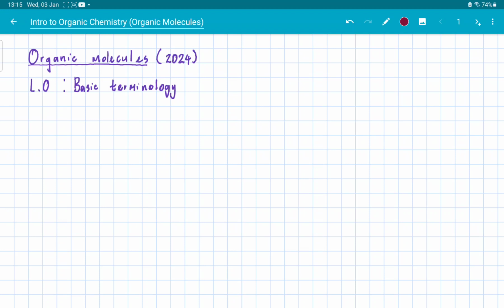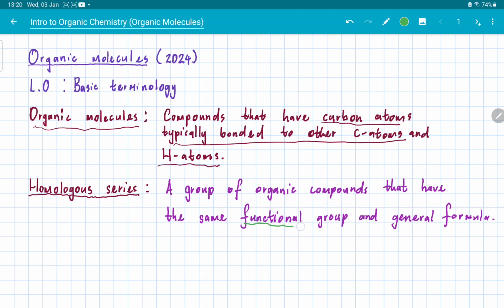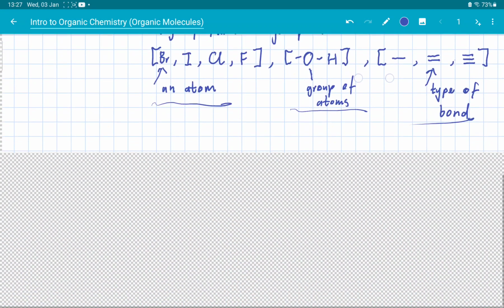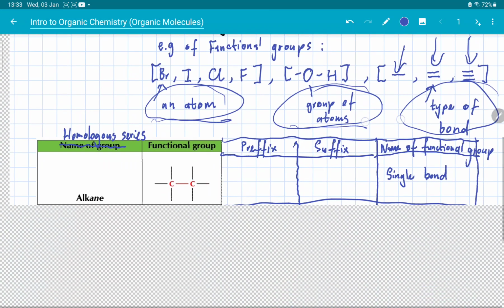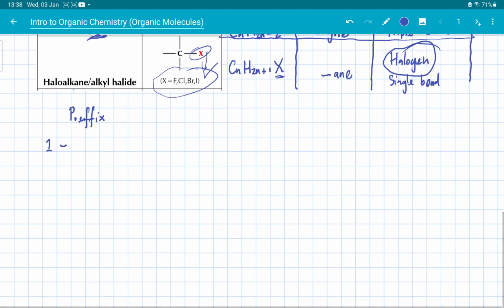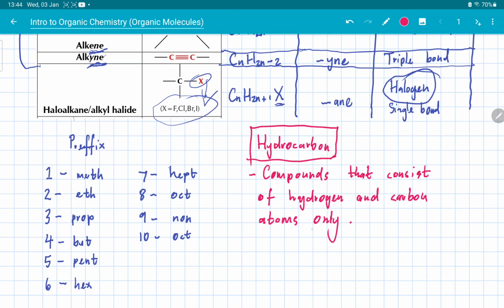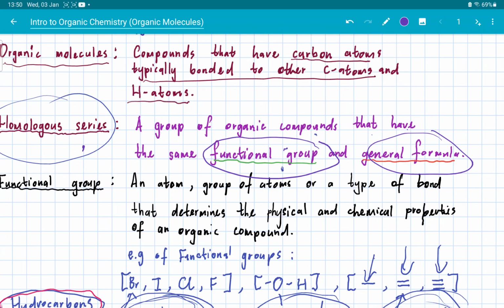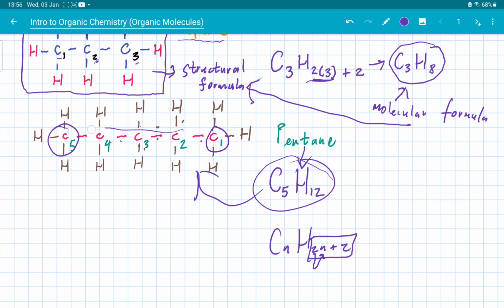03 January 2024